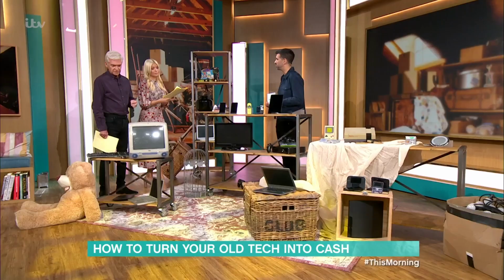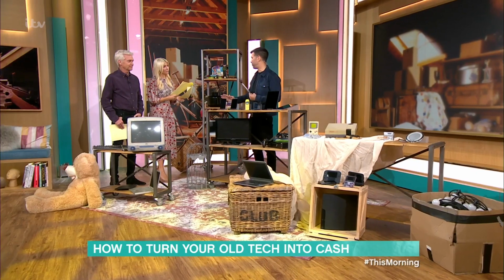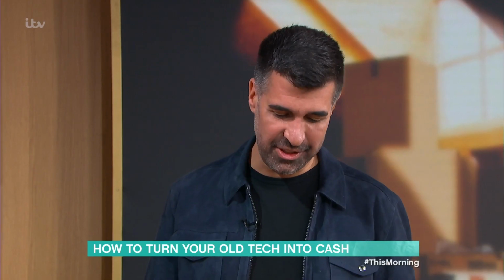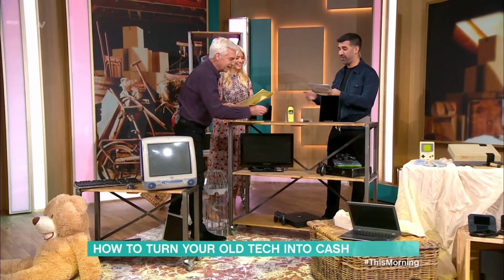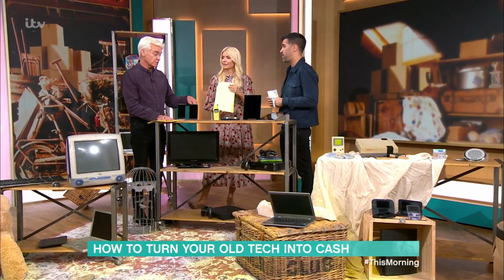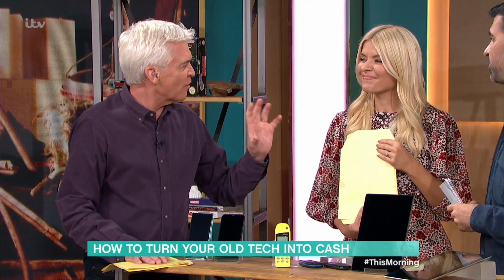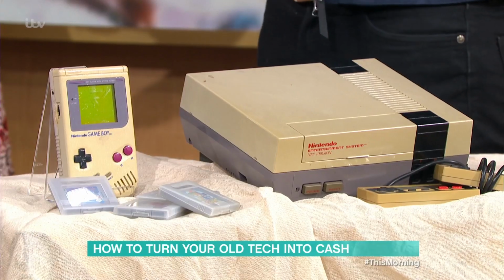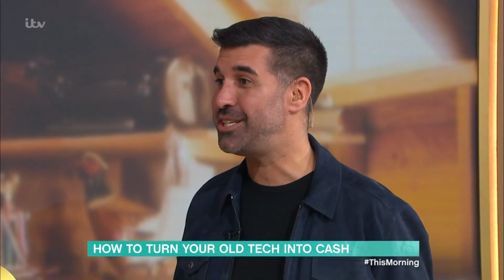'Million Pound Pawn' Expert Dan Hatfield: Make Cash From Your Old Technology | This Morning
From old mobile phones at the back of kitchen drawers to games consoles gathering dust in the loft, it’s estimated that the average Brit has a massive £814 worth of disused gadgets hiding in their homes. So, Dan Hatfield is here to reveal how much you could get for your old tech as well as explaining where’s the best place to sell them.